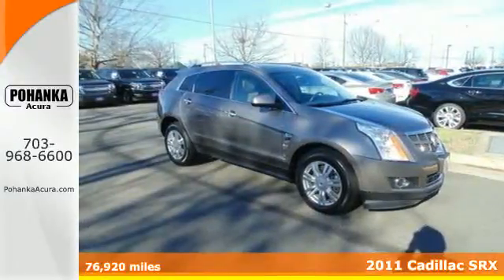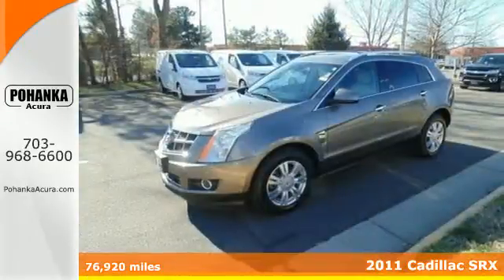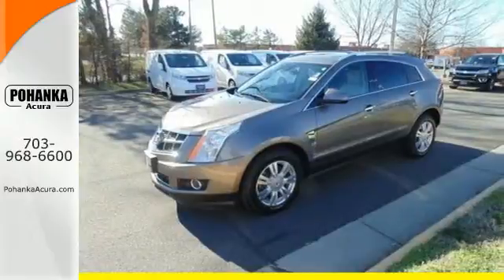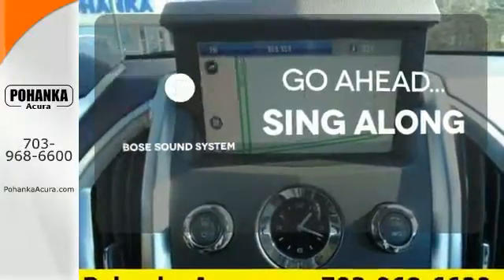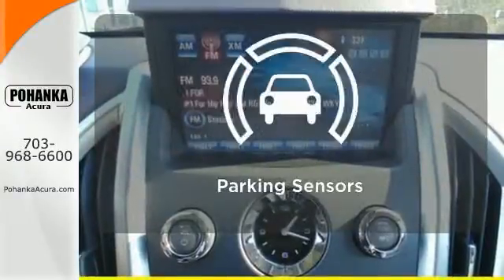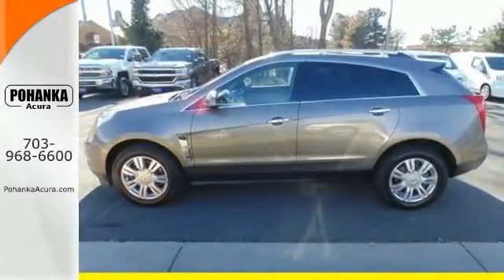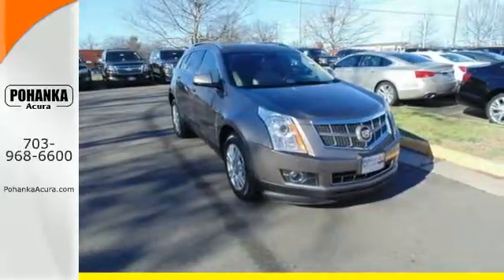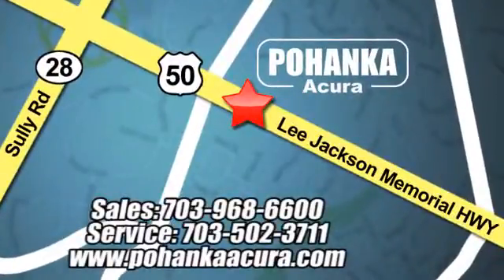Used 2011 Cadillac SRX Alexandria VA Acura Washington DC, DC AP15283A - SOLD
Year: 2011
Make: Cadillac
Model: SRX
Trim: Luxury
Engine: 3.0L V6 SIDI DOHC VVT
Transmission: 6-Speed Automatic
Mileage: 76920
Stock #: AP15283A
VIN: 3GYFNDEY5BS615229
AWD. Are you READY for a Cadillac?! Come to Pohanka Acura! There are used SUVs, and then there are SUVs like this well-taken care of 2011 Cadillac SRX. This luxury vehicle has it all, from a posh interior to a wealth of outstanding features. If you want a creampuff with style, this is it. This SRX will allow you to dominate the road with style, and get wonderful fuel efficiency while you're at it. All prices exclude taxes, title, license, and dealer processing fee of $599.00. Published price subject to change without notice to correct errors or omissions or in the event of inventory fluctuations. All features not on all vehicles. Vehicles shown are for illustration purposes only. MPG is based on 2015 EPA mileage ratings. Use for comparison purposes only. Your actual mileage will vary, depending on how you drive and maintain your vehicle, driving conditions, battery pack age/condition (hybrid only), and other factors. MPG is based on 2016 EPA mileage ratings. Use for comparison purposes only. Your mileage will vary depending on driving conditions, how you drive and maintain your vehicle, battery-pack age/condition (hybrid only), and other factors.

Address:
13911 Lee Jackson Hwy